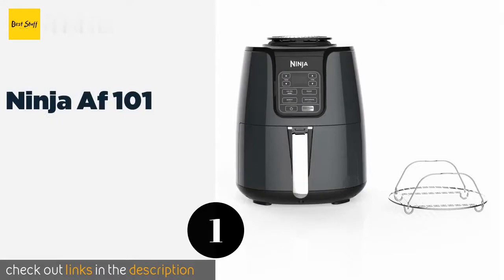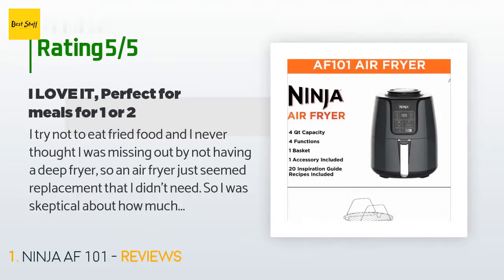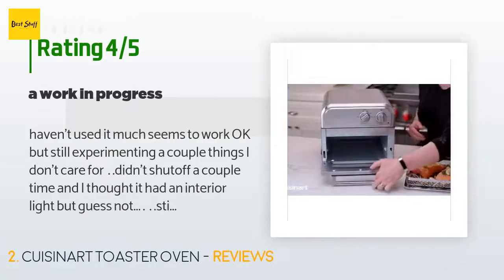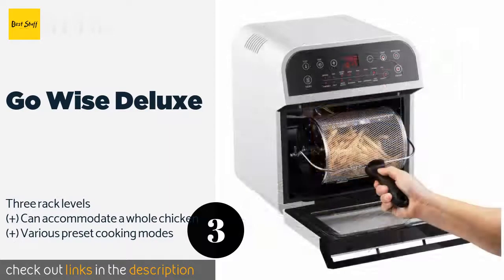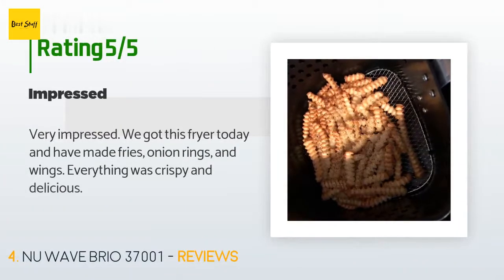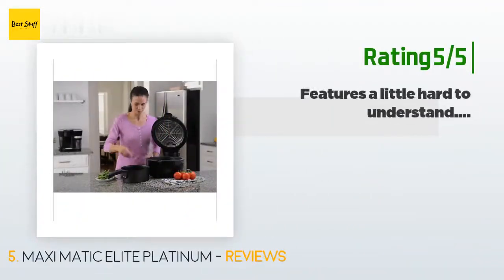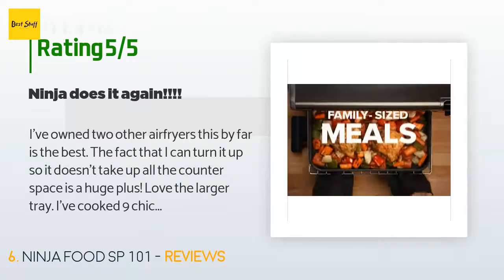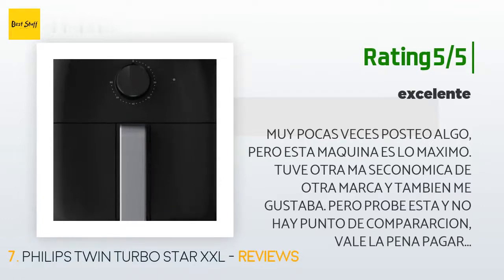🌵7 Best Air Fryers 2020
1 - Ninja Af 101:
✅ Amazon US
🌏 Amazon International

2 - Cuisinart Toaster Oven:
✅ Amazon US
🌏 Amazon International

3 - Go Wise Deluxe:
✅ Amazon US
🌏 Amazon International

4 - Nu Wave Brio 37001:
✅ Amazon US
🌏 Amazon International

5 - Maxi Matic Elite Platinum:
✅ Amazon US
🌏 Amazon International

6 - Ninja Food Sp 101:
✅ Amazon US
🌏 Amazon International

7 - Philips Twin Turbo Star Xxl:
✅ Amazon US
🌏 Amazon International